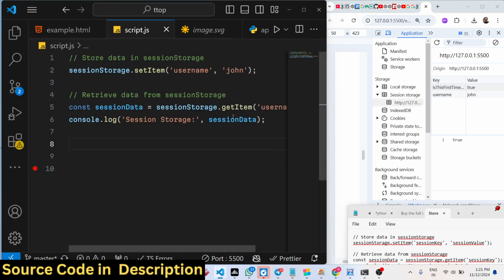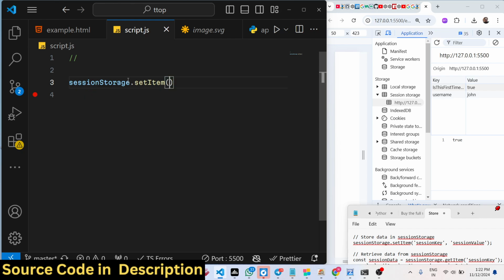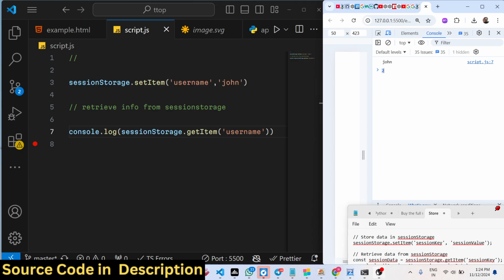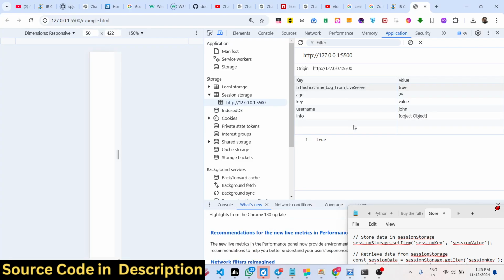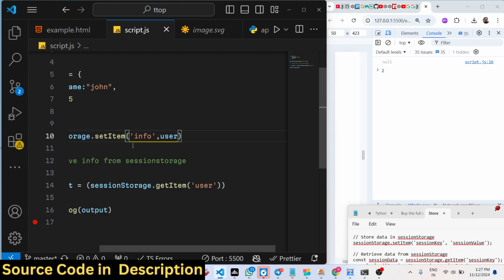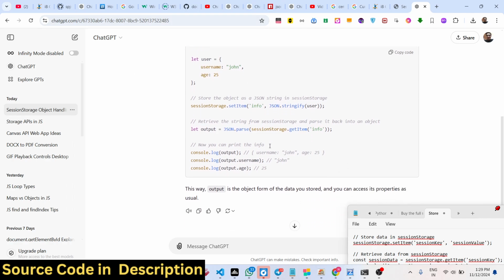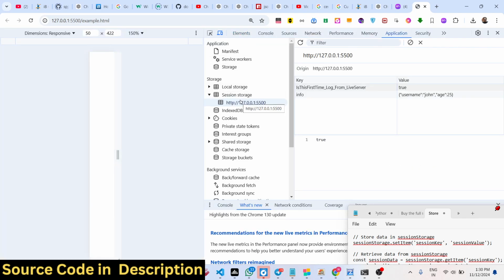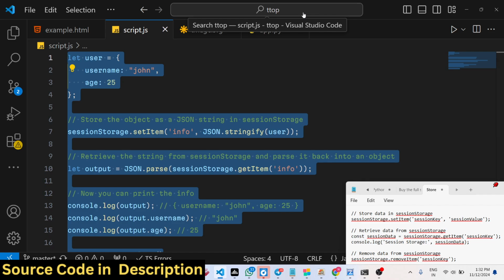JavaScript Session Storage Explained | How to Use Session Storage in the Browser